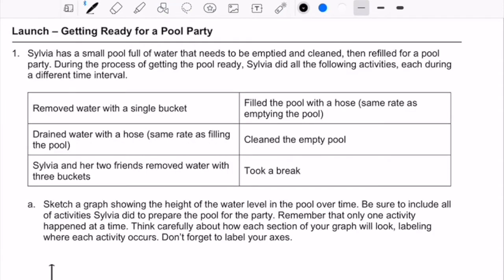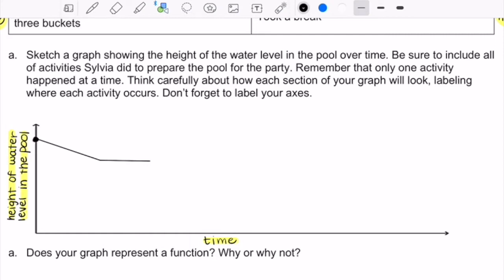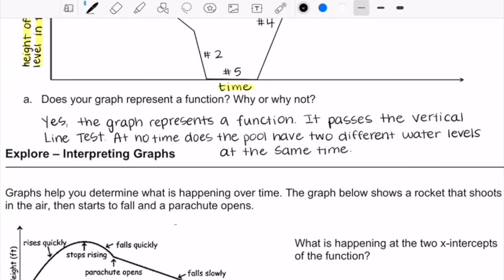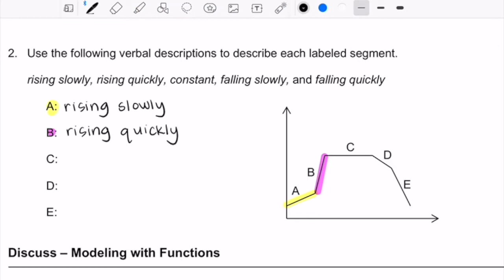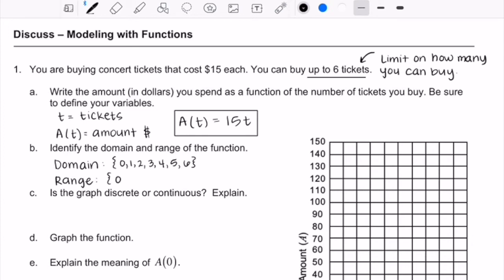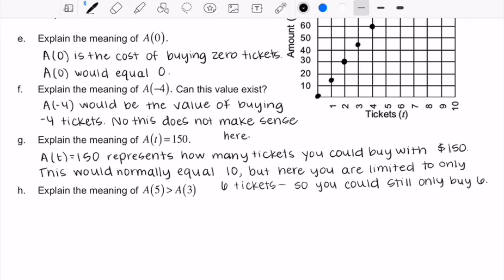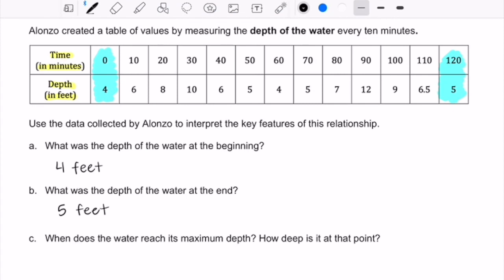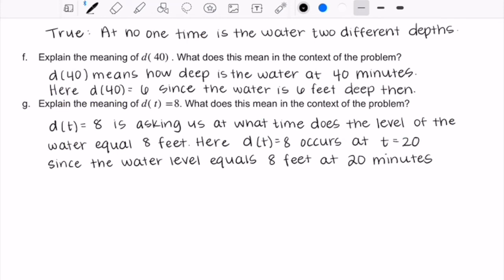4.2 Notes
Please enjoy watching the 4.2 Notes for term long Math 1C.